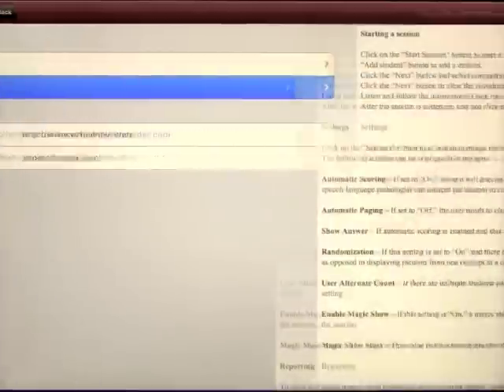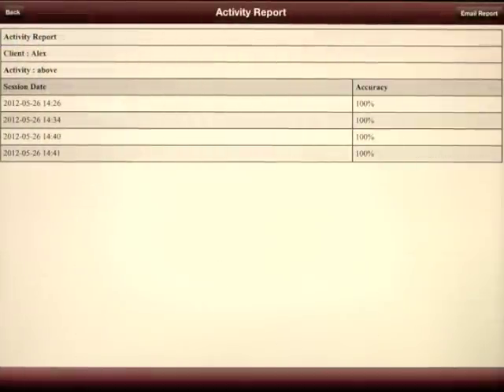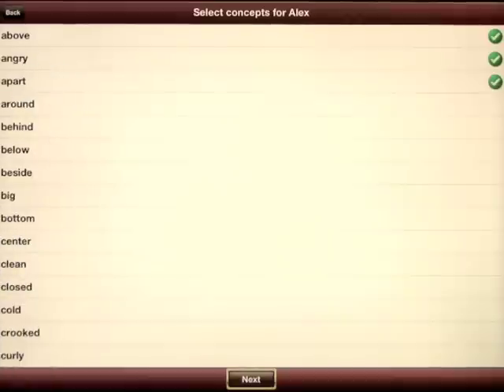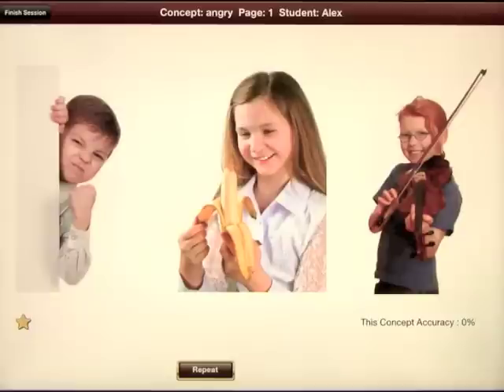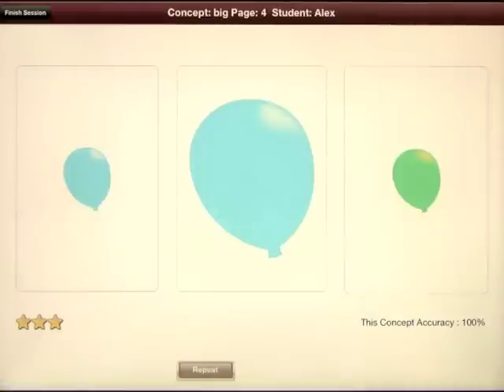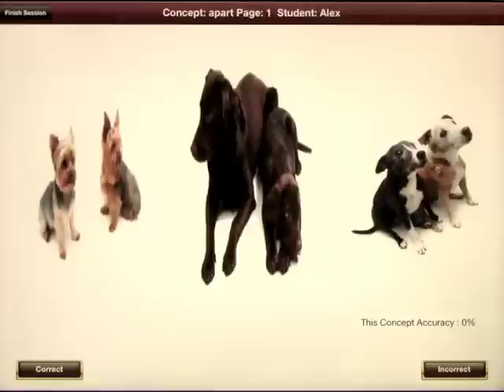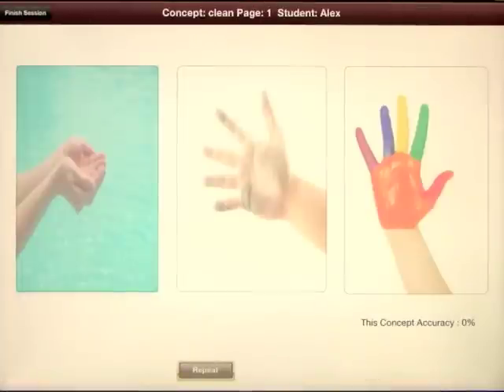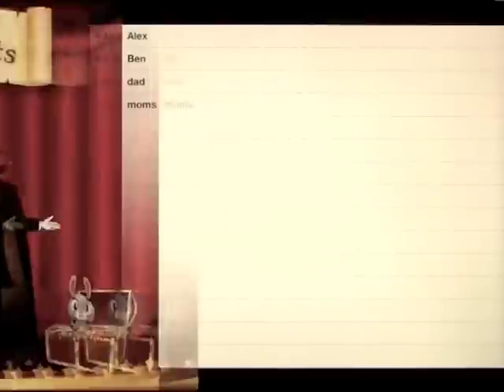Magical Concepts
This app I think will quickly become my favorite app for concepts-there are quite a few attributes of Magical Concepts that make this app stand out.  First, it has a very large database of concepts- 60 different basic concepts- including spatial concepts such as under, next to, below, top, opposites such as dirty/clean, and many more (See below for full list).  Secondly, it allows tracking for multiple students, if needed! This means I can work on basic concepts with more than one child at a time while collecting data for everyone!  Third, it gives visual and auditory feedback, which is so important for our kids.  (Can I call it Injini-esque in that regard?)  I love how different tones are used to indicate whether a choice is correct or incorrect.